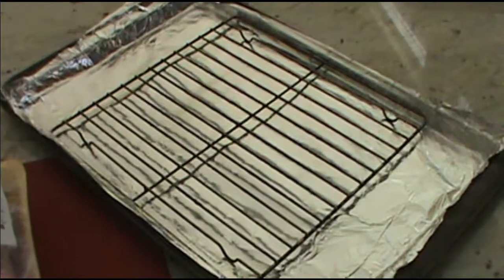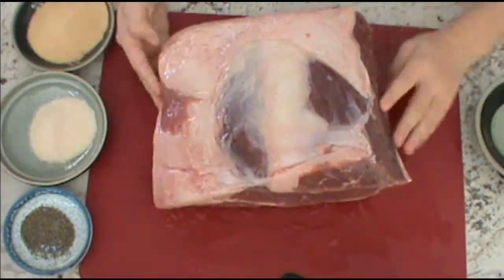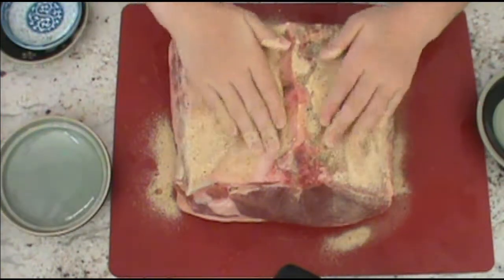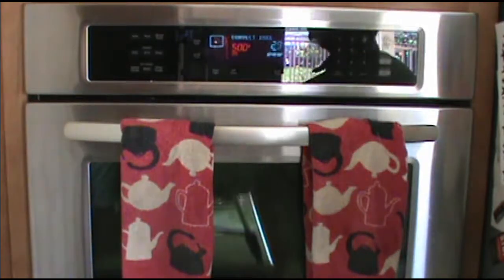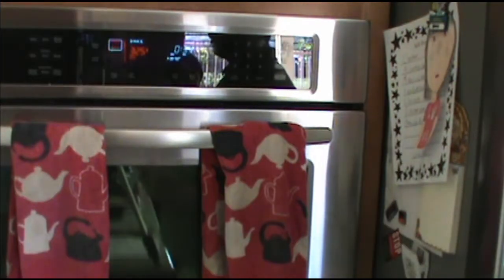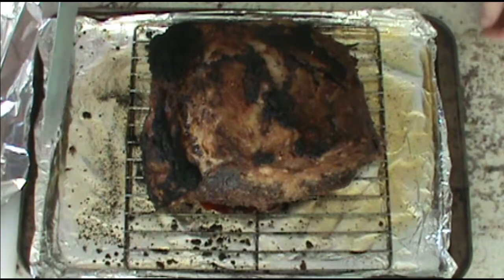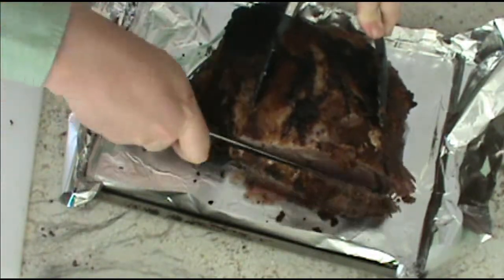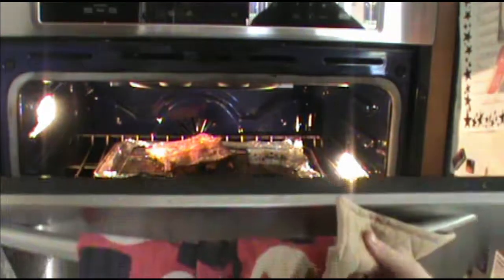Standing Rib Roast (Prime Rib) (Wife's Former Favorite) | Cooking 3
Today I take you though the steps for making a Standing Rib Roast (Prime Rib). As always, there are tips on what to do and what to avoid when making this dish.

Dash Safeslice Mandoline
Mealthy Multipot
Shaved Ice Maker
LCPUD Microplane Grater/Zester
Omaha New York Strip Steaks